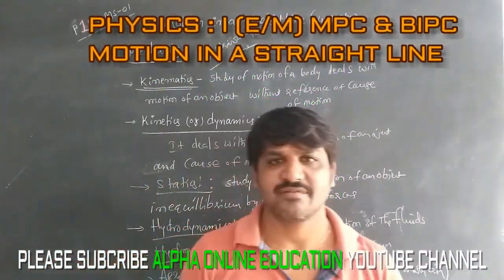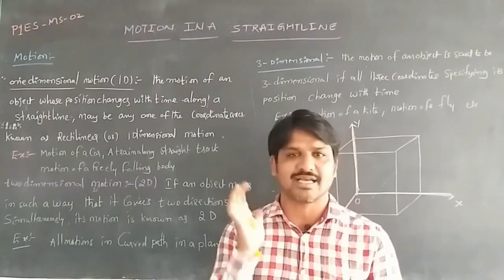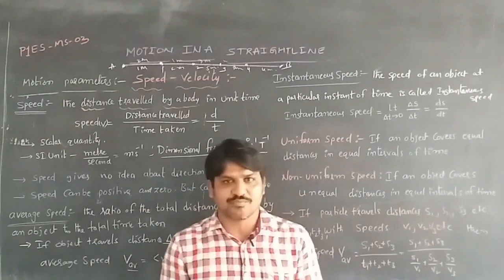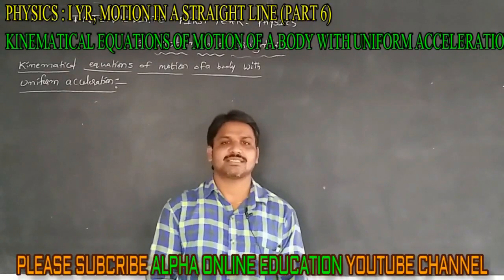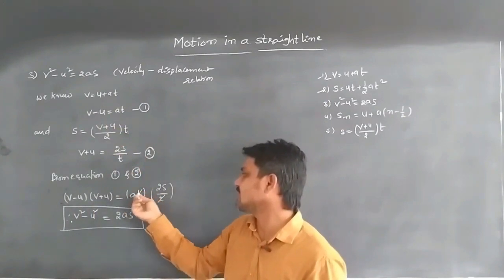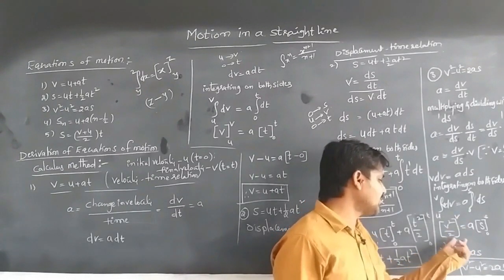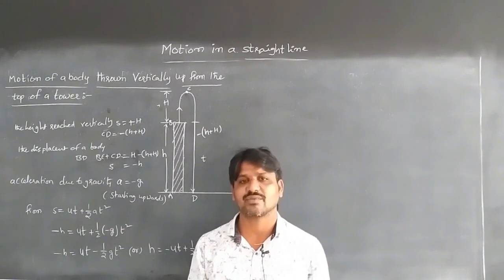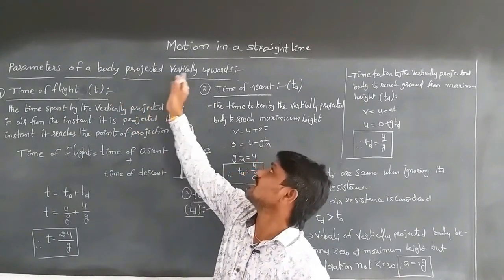INTER I YR : PHYSICS I (E/M) TOPIC : MOTION IN A STRAIGHT LINE FULL CHAPTER